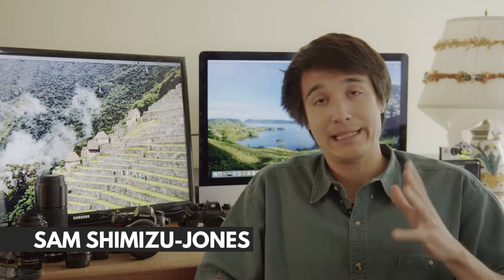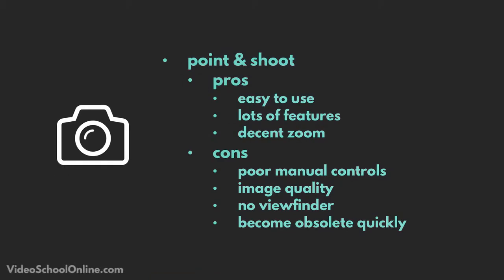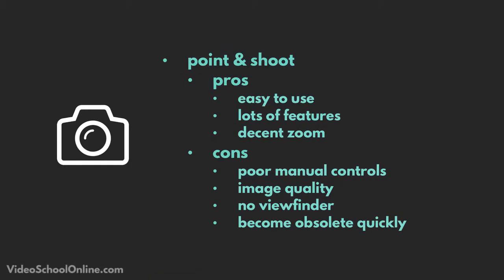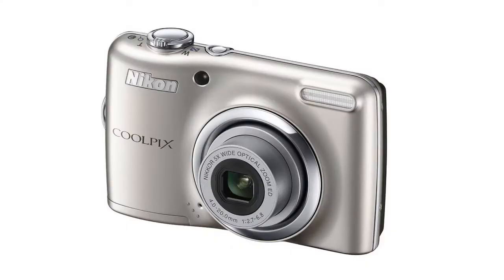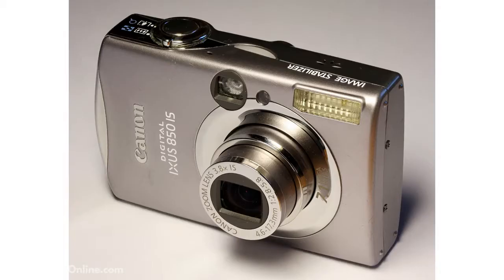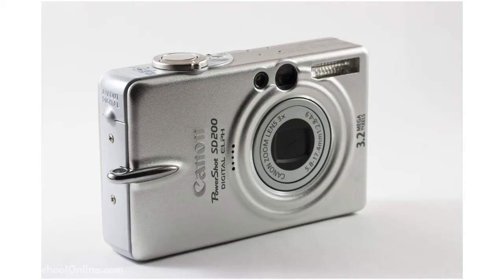Lecture 12 Camera Type Point and Shoot